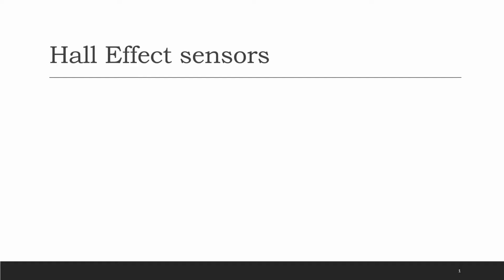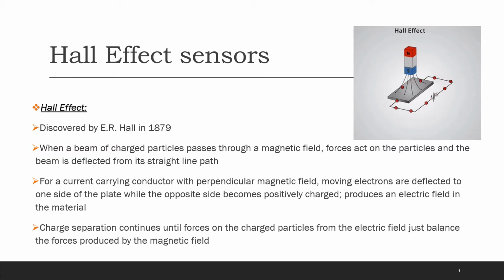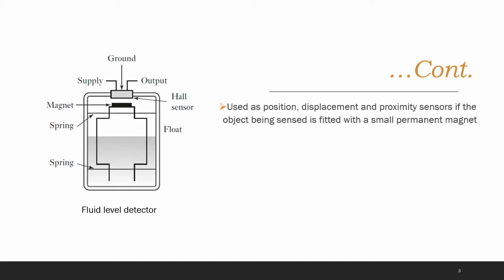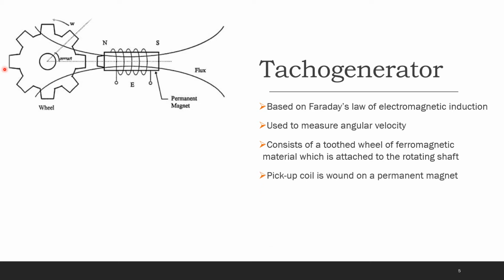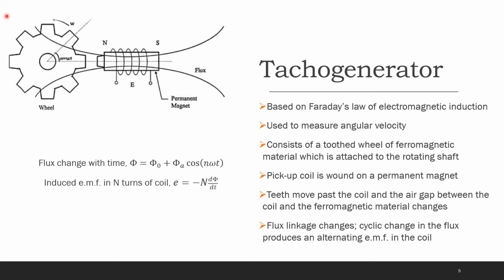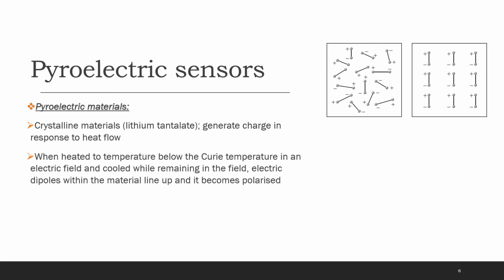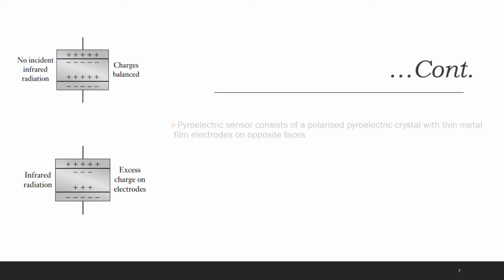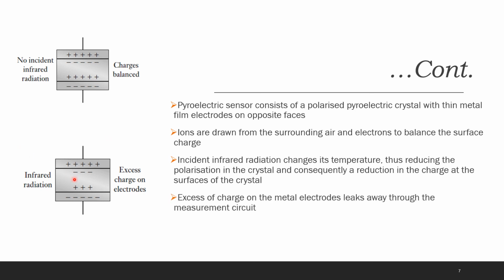Hall Effect sensor | Velocity & Motion sensors | Mechatronics